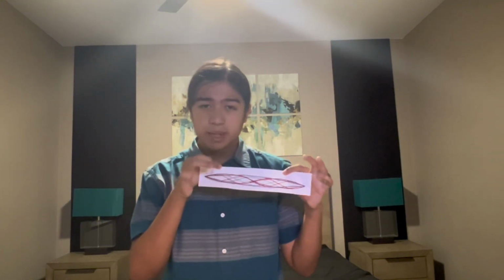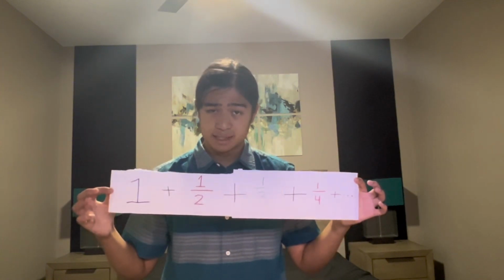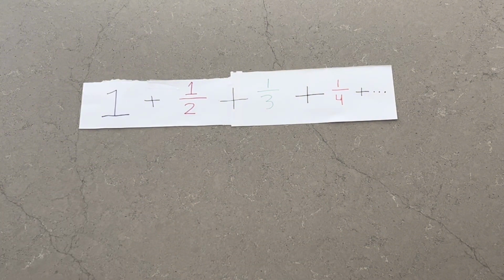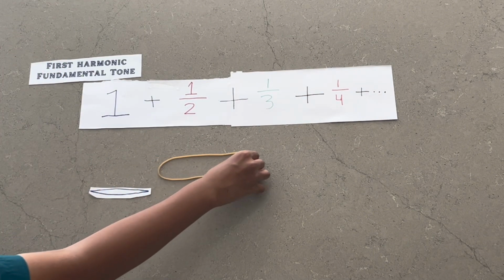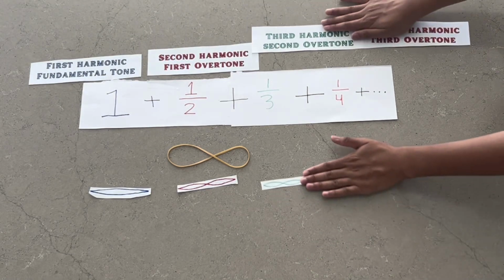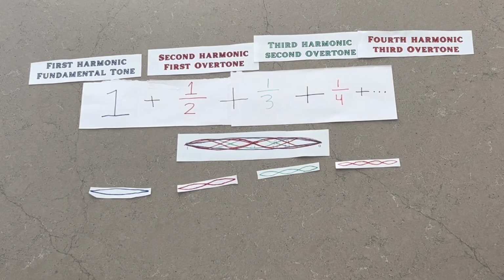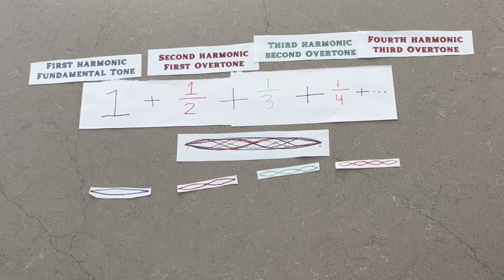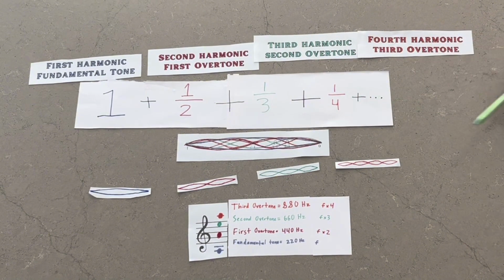Overtones and The Harmonic Series | Breakthrough Junior Challenge 2024